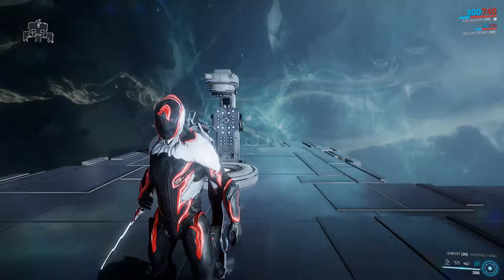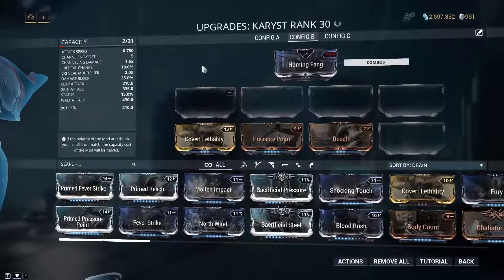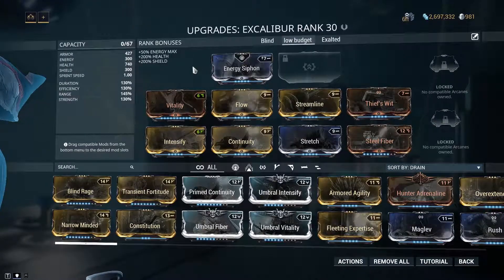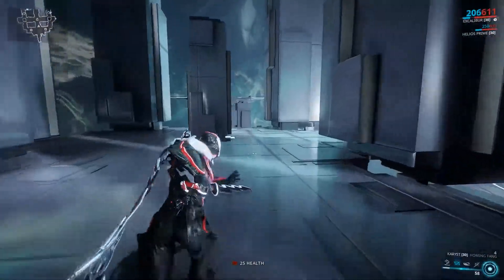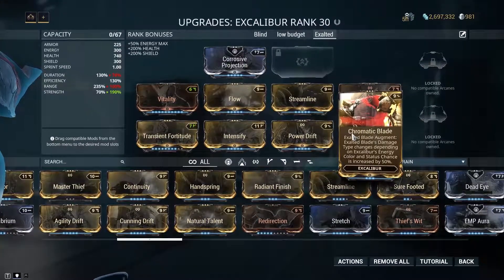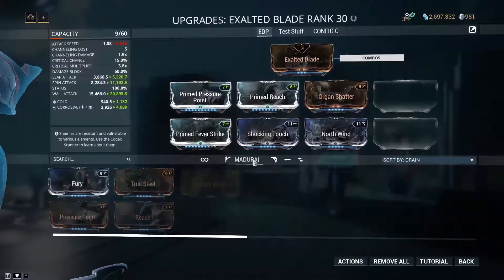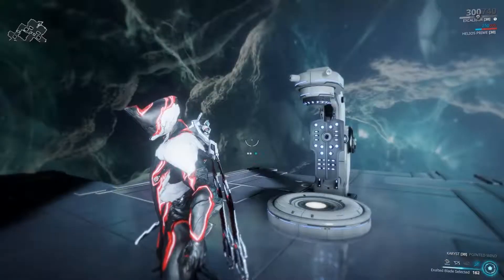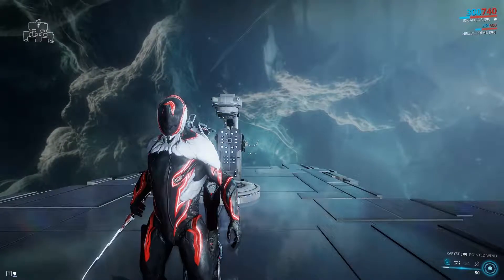No Forma Excalibur - Warframe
Hi Guys, so today we are starting a new Series! No Forma Builds are actually very important for new and newer Players who want to specialise their Warframe. Kicking the Series off is Excalibur, enjoy.